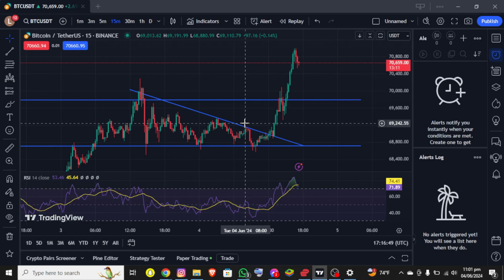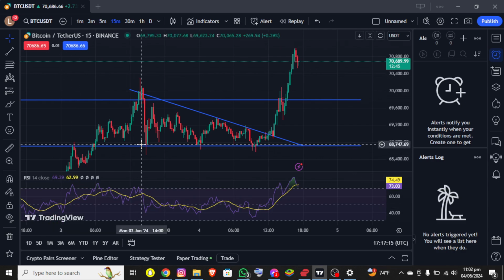How to Show Watermark on Trading View (2024) | See Watermark on Trading View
Learn how to enable watermarks on your Trading View charts. This guide shows you how to display key information, such as ticker symbols and timeframes, as watermarks on your charts for easy reference and a cleaner look.
trading view